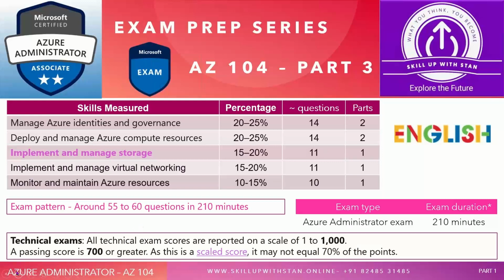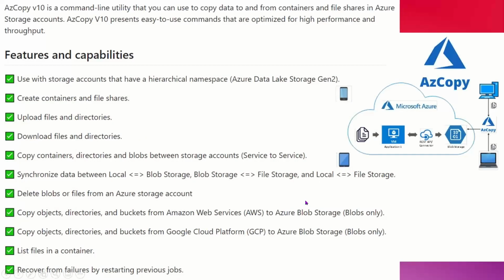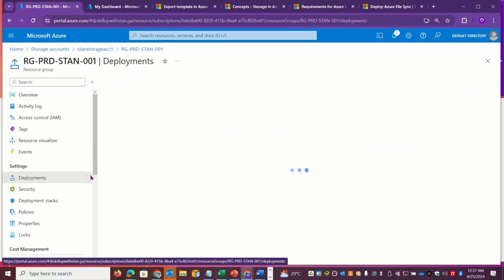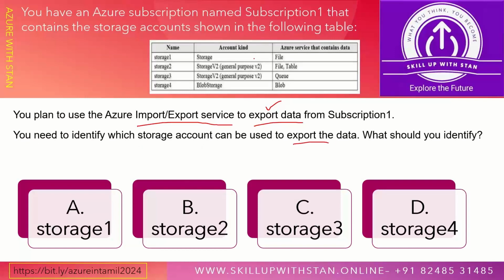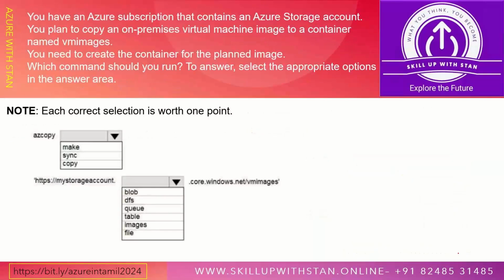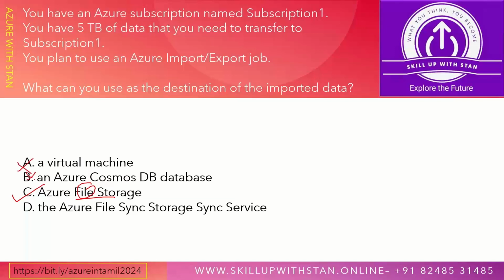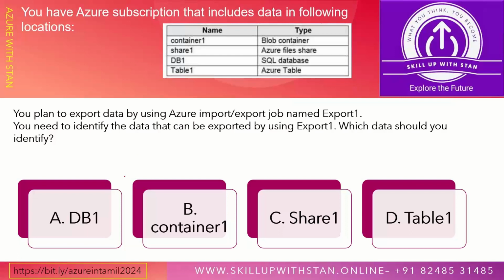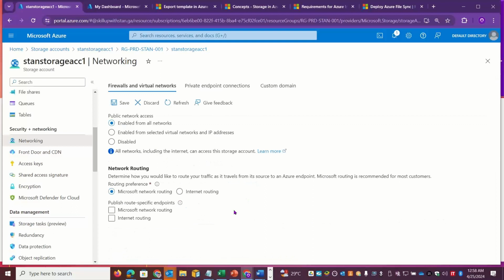AZURE EXAM PREP SERIES - AZ 104 PART 3 - STORAGE - ENGLISH